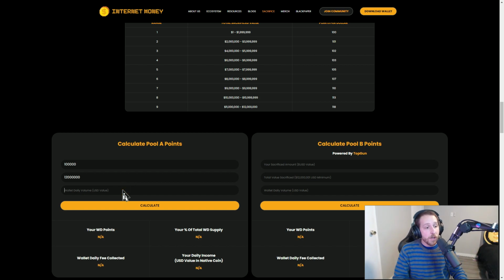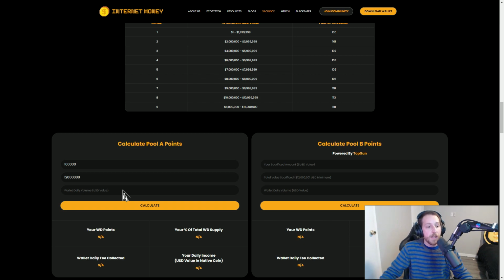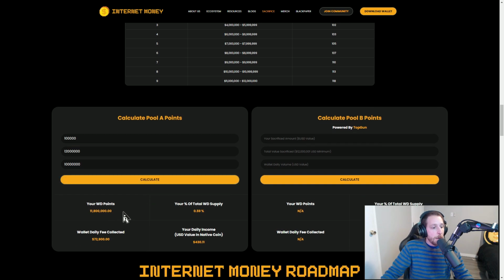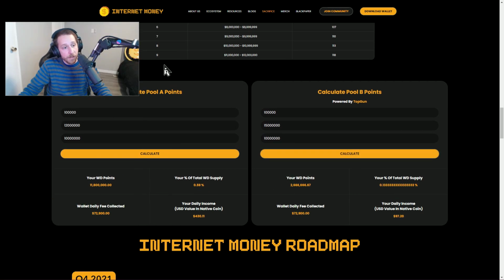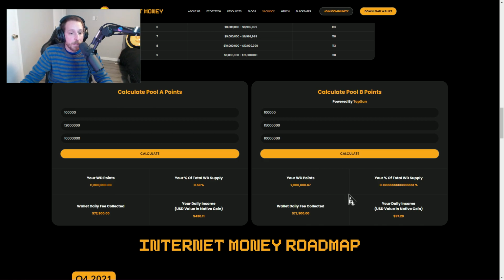How to Use Sacrifice Calculators - Internet Money Wallet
This video walks you through how to use the sacrifice calculators

The three fields are:
"Your sacrificed amount" - The amount of USD value you plan to sacrifice.
"Total sacrificed value" - The total combined amount of USD value sacrificed by all participants.
[Pool A] input caps at 12,000,000. [Pool B] input minimum is 12,000,0001 and has no cap.
"Wallet Daily Volume" - The total amount of volume done by swapping one asset to another within the Internet Money Wallet. If you plan to hold WD on all chains, you can use this field for all of the volume the wallet generates. If you plan to hold WD on a specific chain(s), you can use this field for what you believe the volume will be on that chain.